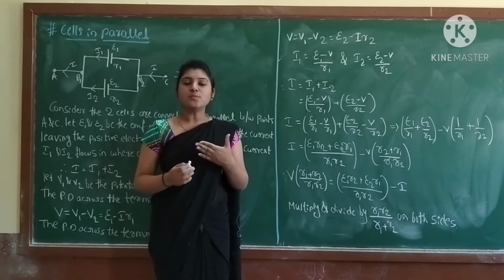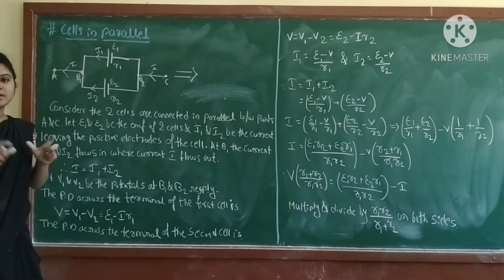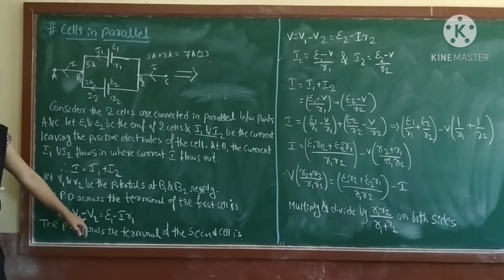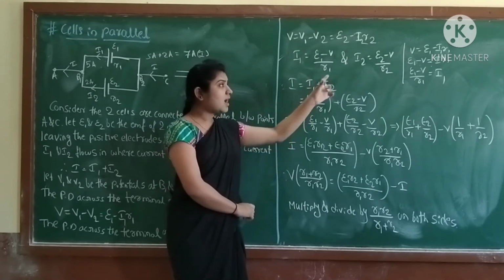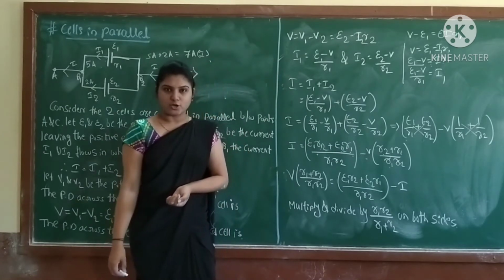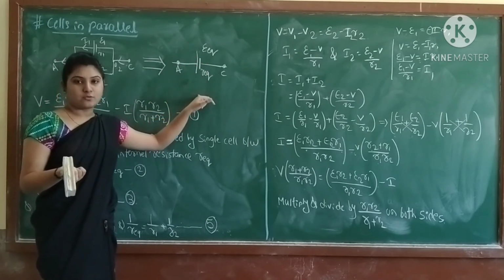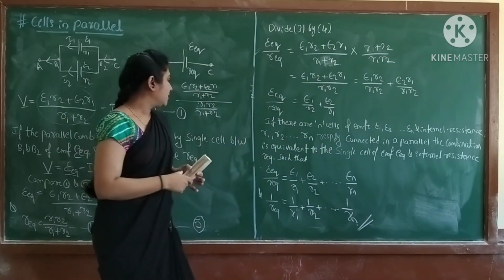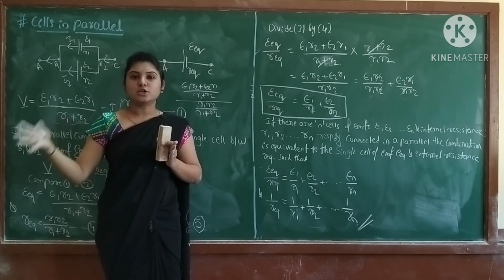Current Electricity ll Part 15 ll Pu 2 ll based on NCERT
Cells in Parallel combination